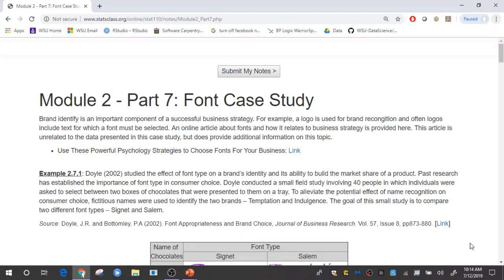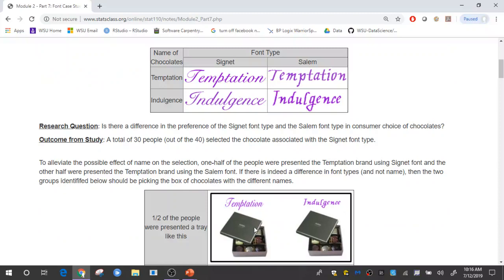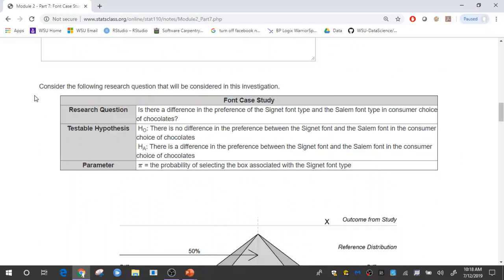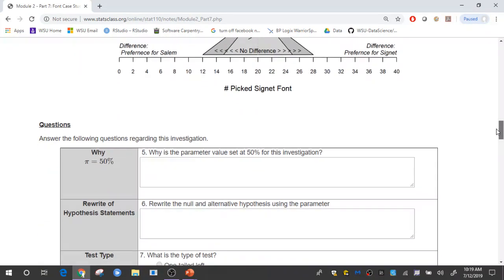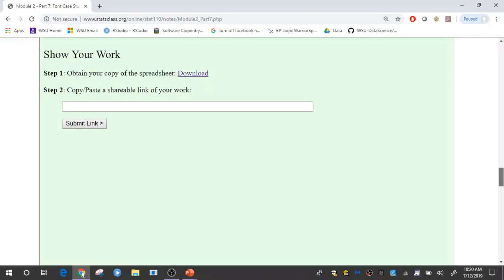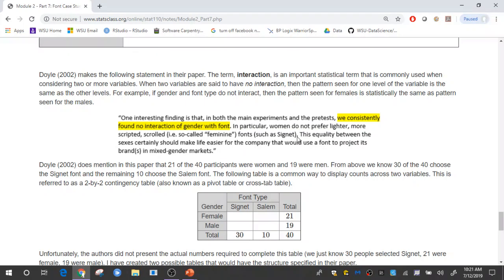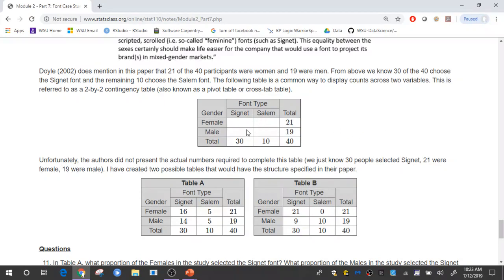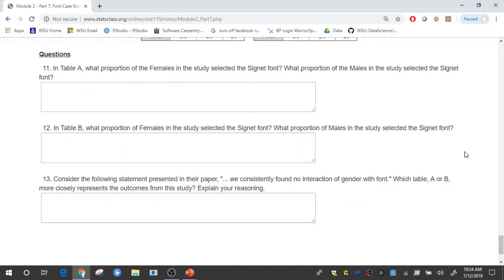Module 2 - Part 7: Font Type Case Study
This video discusses a comparision of two fonts in regards to consumer choice of chocolates.  The binomial probability distribution is used in this investigation.